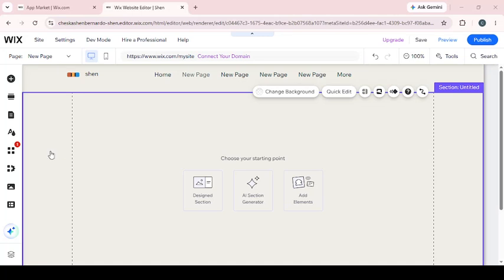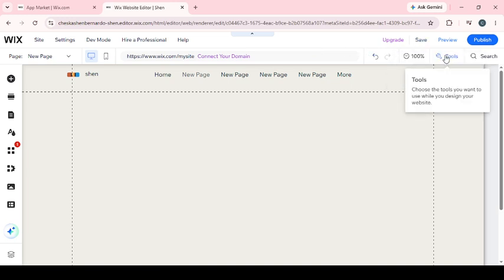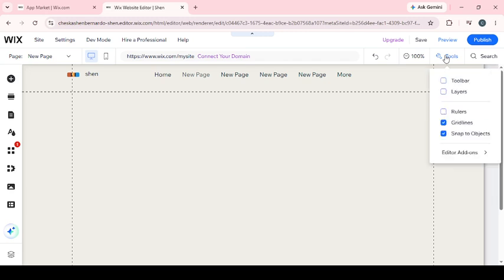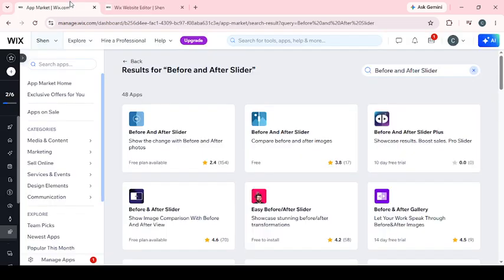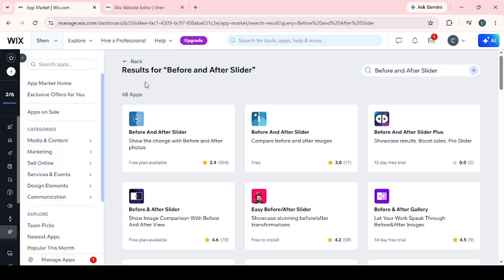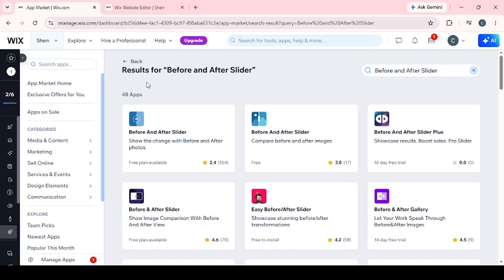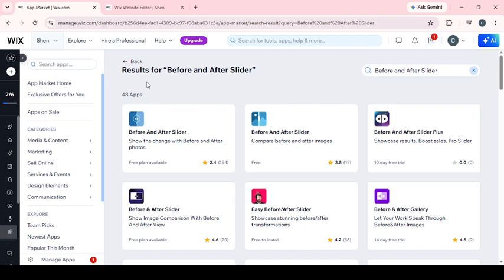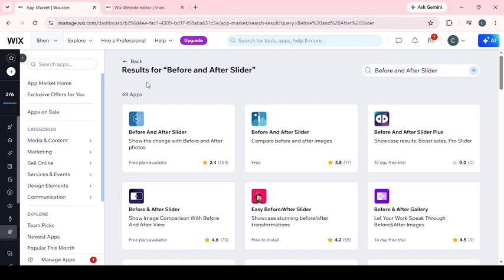How to Create Before & After Slider in Wix Website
If you have outgrown the basic drag-and-drop editor, it's time to master Wix Studio! In this advanced Wix Studio tutorial, we break down the professional web design tools changing the game for agencies and freelancers. Learn how to take absolute layout control using CSS Grid and Flexbox structures without breaking your mobile responsiveness. We also walk through creating complex scroll-triggered animations and fluid mouse-parallax effects without writing a single line of code. Watch to elevate your client projects, speed up your turnaround times, and build enterprise-grade digital experiences today!